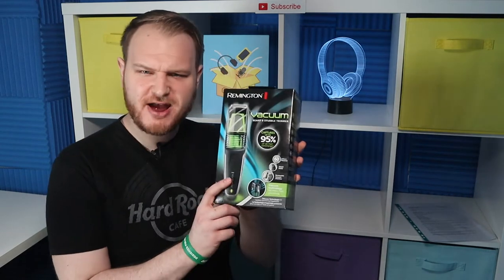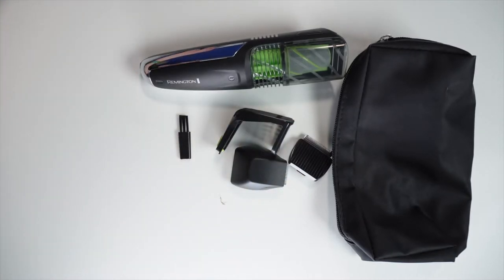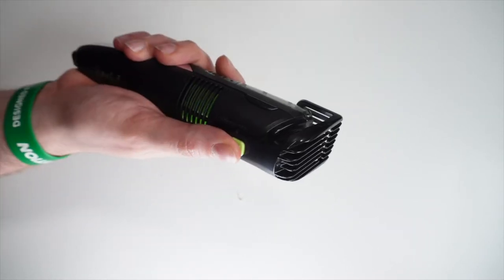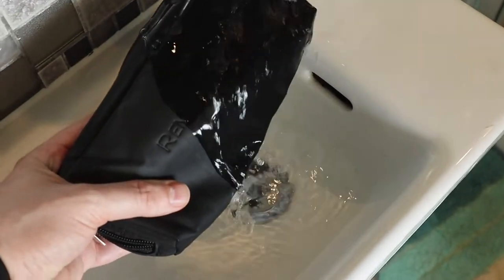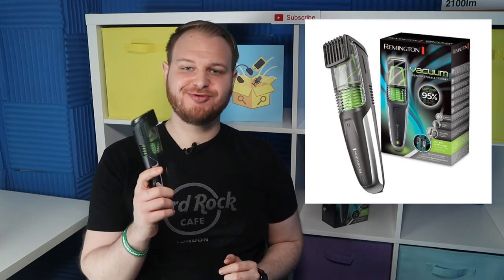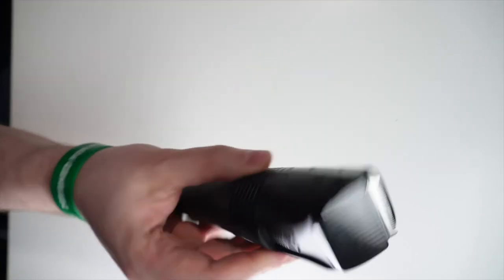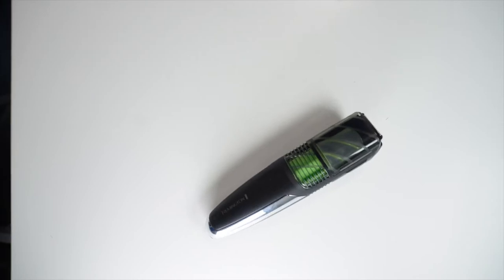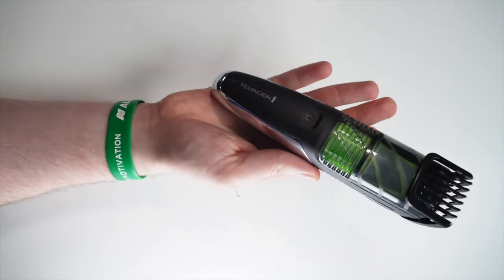Remington MB6850 Vacuum Beard Trimmer - Find The Best Answers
In this video, I will answer your questions about the Remington MB6850 vacuum beard trimmer.
Let me show you if this is the best vacuum trimmer for men.

🔶 You can buy Remington MB6850 Vacuum Beard Trimmer with a discount here:
Here You Can Save Money

   The Big Reviews :)

Welcome to The Big Reviews YouTube channel.
You can watch it before you buy it and learn more about new tech products on this channel.
Don't waste your money!  Let me help you find honest product reviews.

- New VIDEO! Published on Weekends!
- Interesting Product Reviews
- Product Discounts and promotional offers!
- Support and help for all reviewed products.
and more .. I can't tell you everything now ;)